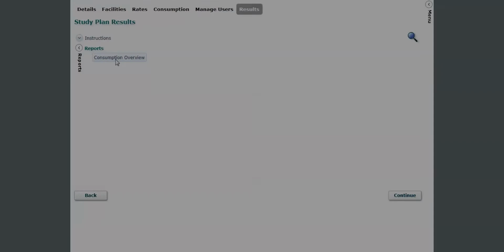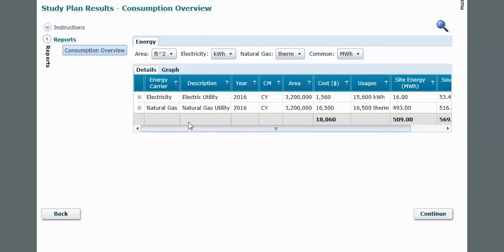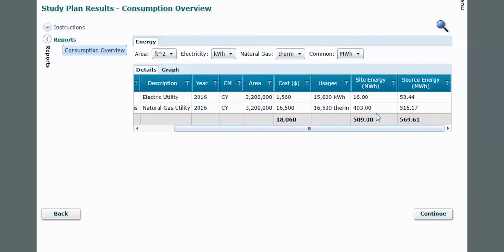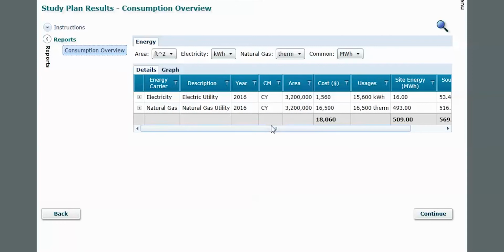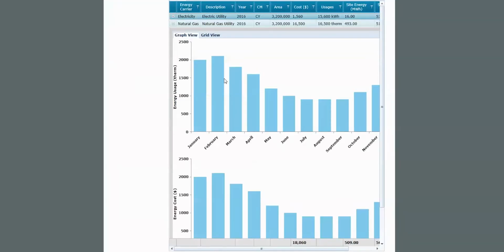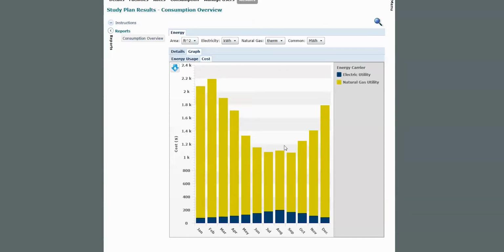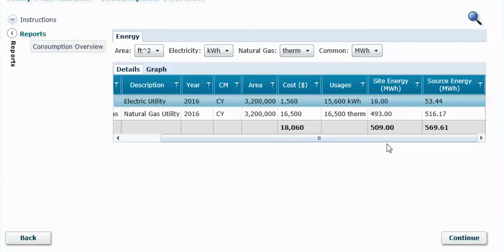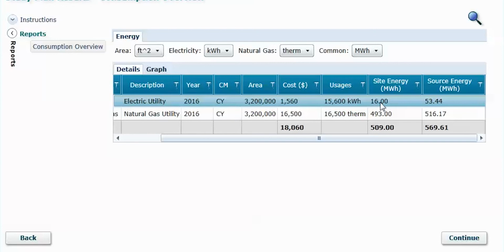10 Consumption Overview Report and Study Calibration Discussion